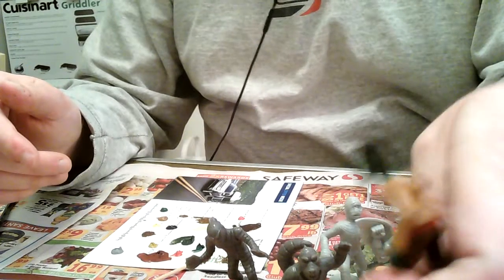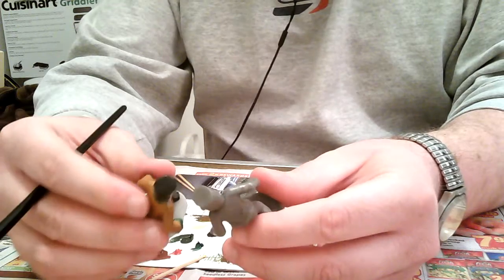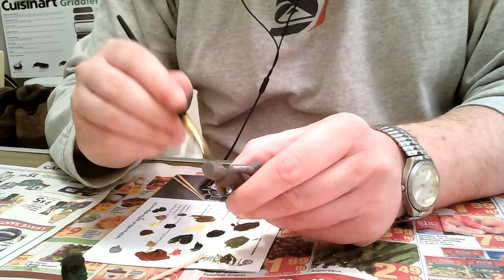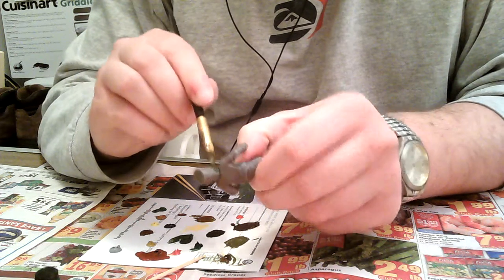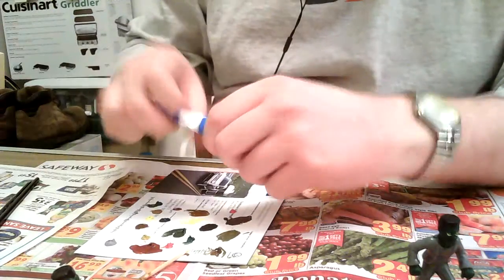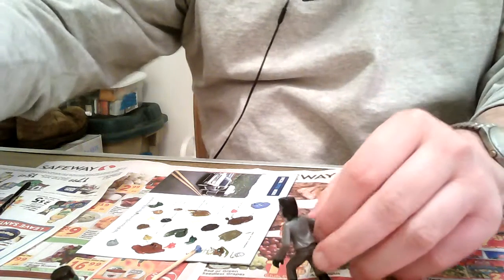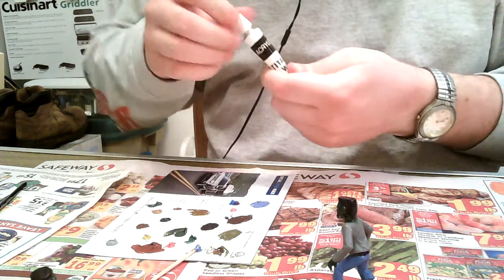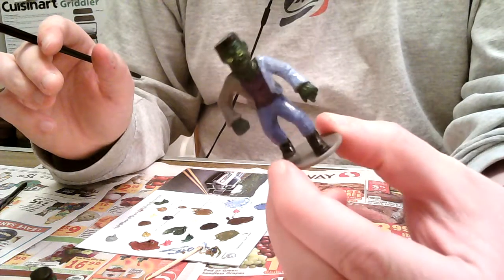Figurine Painting with Nicholas Ep. 1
Nicholas discovered how much he loved Dungeons & Dragons, to the point he is painting figurines for sessions.